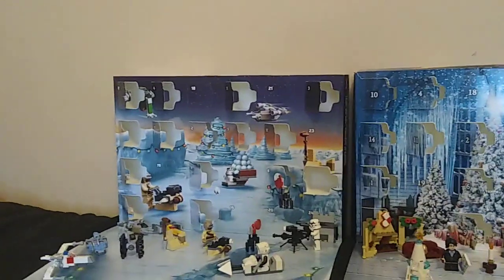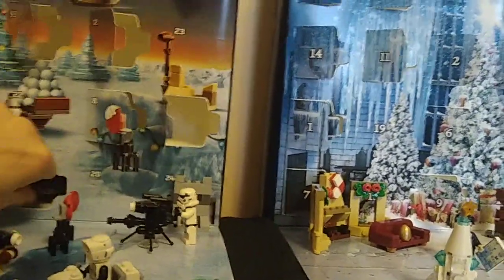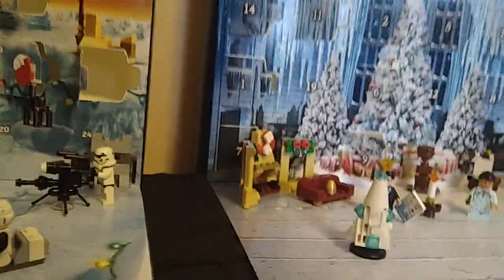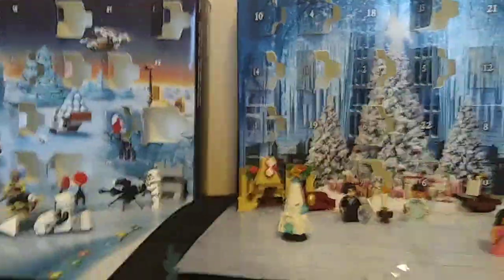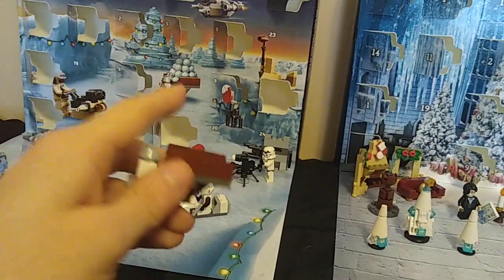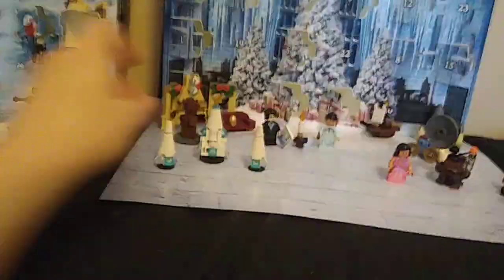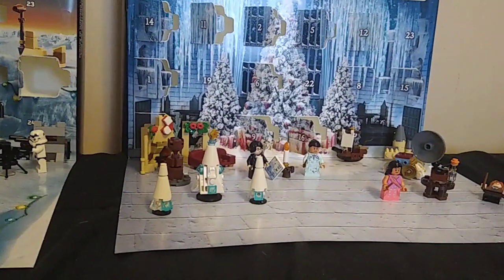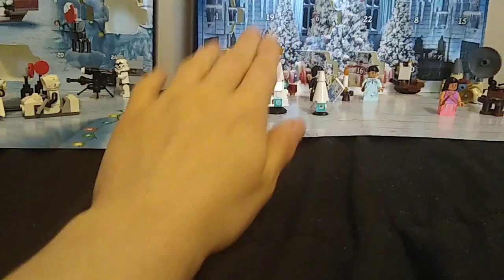Advent Calendar Roundup 2021 || Episode 16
Featuring two sets this year: 75981 and 75307.

An ongoing series to find out what lies inside these beautiful LEGO calendars. Will we get some fun novelties, or a bunch of junk bricks?